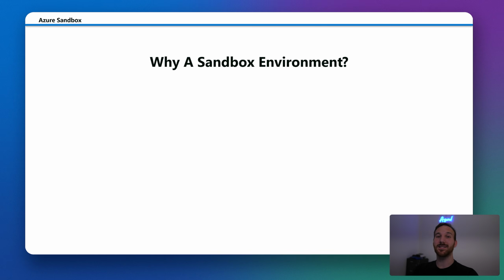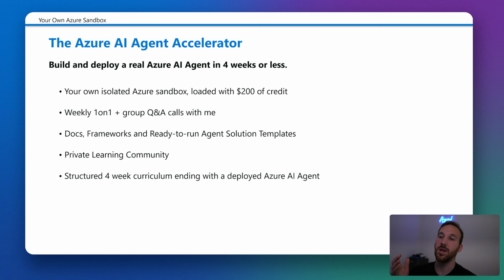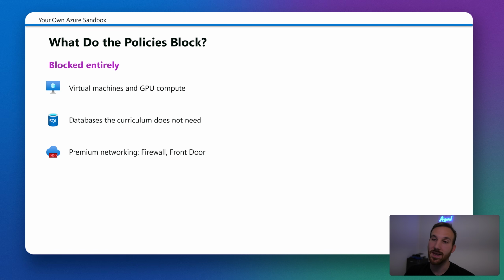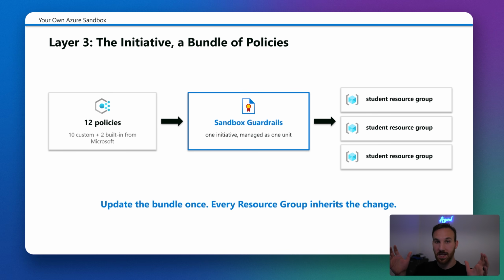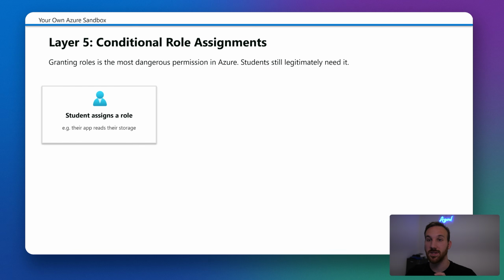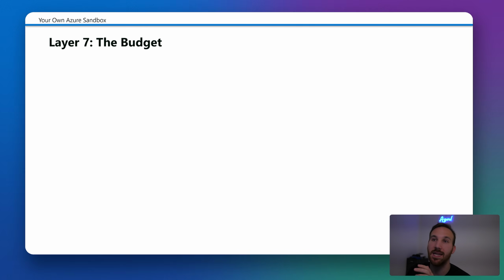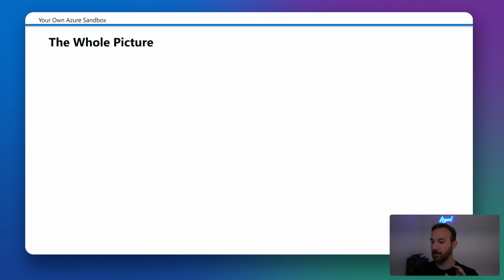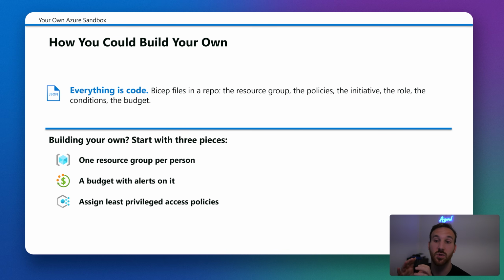How I Built a Governed Azure Sandbox (and how you can too!)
0:00 Why Access Blocks Builders
0:21 Who I Am
0:37 Why Build A Sandbox
0:56 What You Get In The Program
1:40 Layer 1 Subscription Isolation
2:08 Layer 2 Azure Policy
2:48 Layer 3 Policy Initiatives
3:30 Layer 4 Custom RBAC Roles
3:54 Layer 5 Conditional Role Assignment
4:41 Layer 6 No API Keys
5:17 Layer 7 Budget Controls
5:53 How Students Enter The Sandbox
6:31 Build Your Own Sandbox
7:10 Join The Program
7:29 Closing